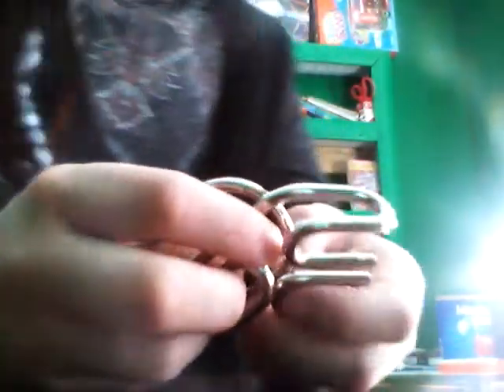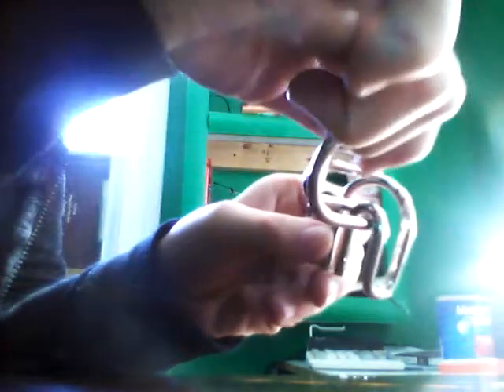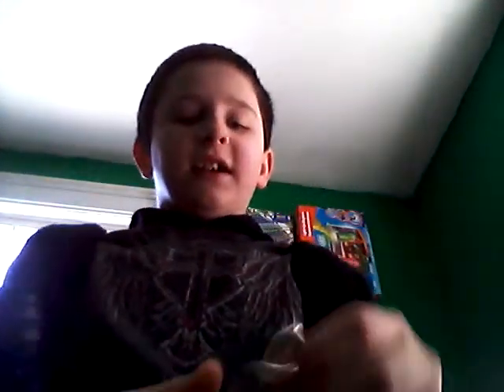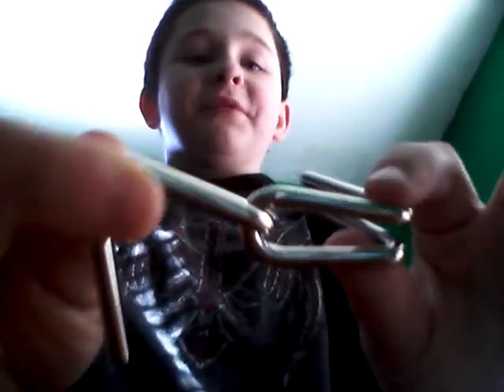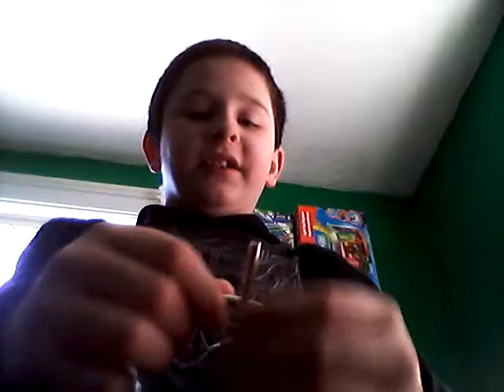THE METAL PUZZLE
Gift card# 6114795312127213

PIN# 1595